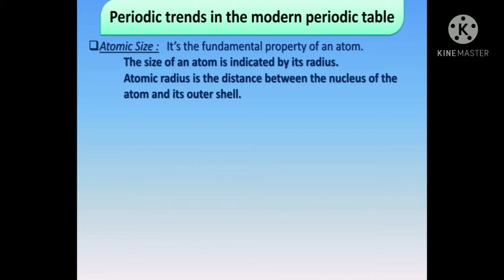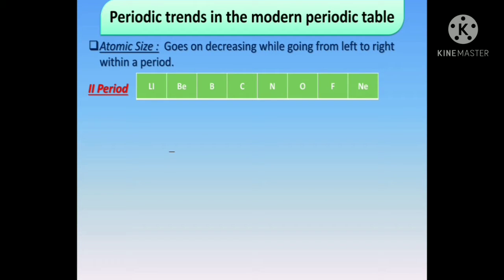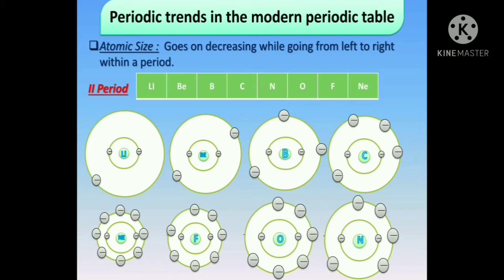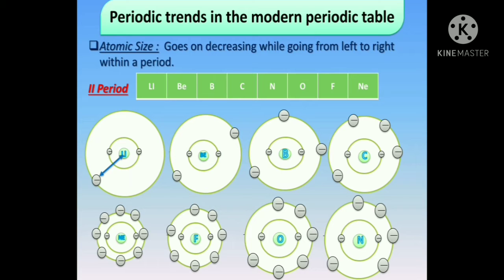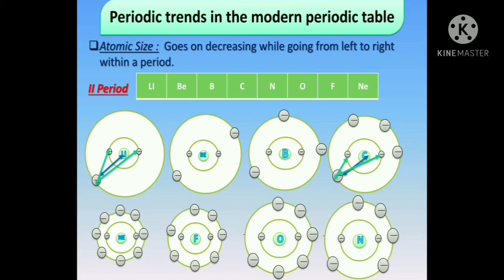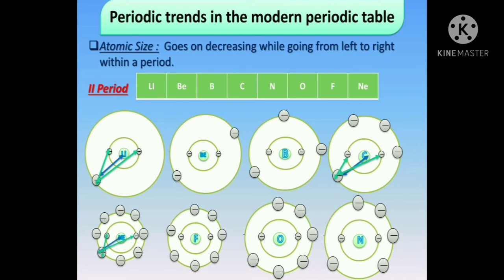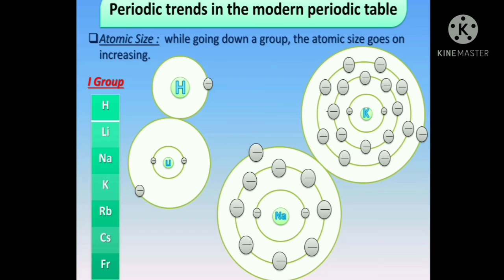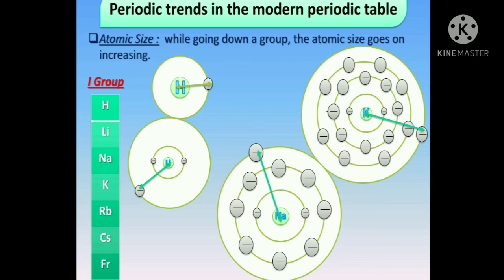L. 2) Periodic Classification of Elements: Module VI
Periodic Trends in the Modern Periodic Table : Atomic Size